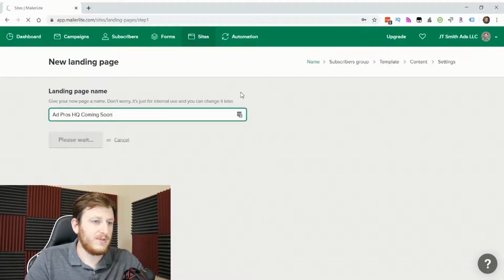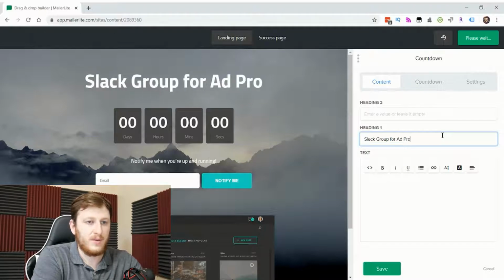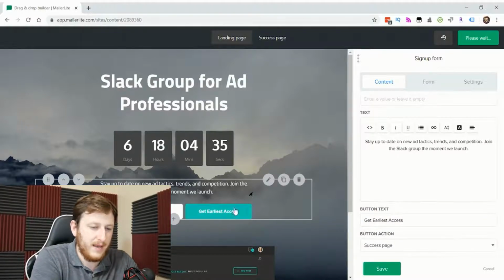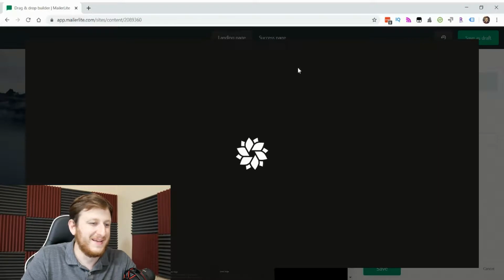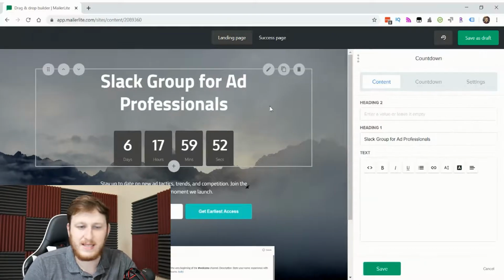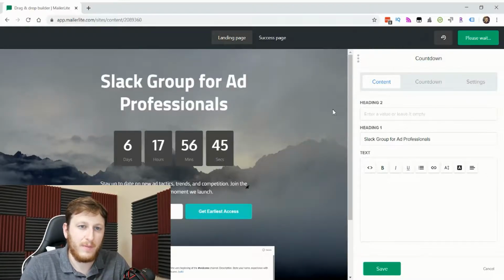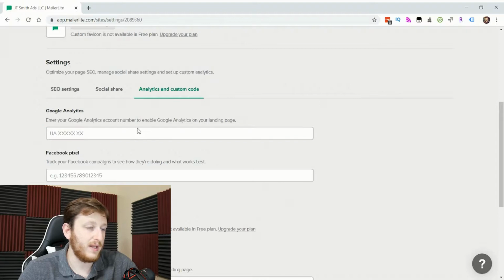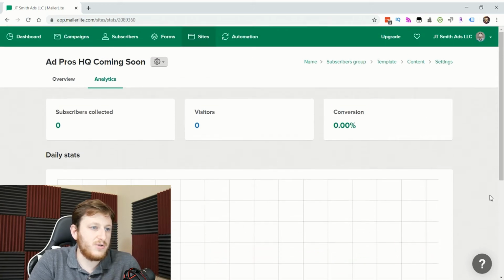Build a Coming Soon Page with Mailerlite for Free - LEADS BEFORE YOU LAUNCH!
Did you know you can use Mailerlite to build a free coming soon squeeze page?

These countdown pages are powerful ways to generate emails of people interested in an upcoming product or project.

Because Mailerlite is free for 1,000 subscribers, and it's free to create this squeeze page, you can build a 1,000 person email list for an upcoming project without paying a penny.